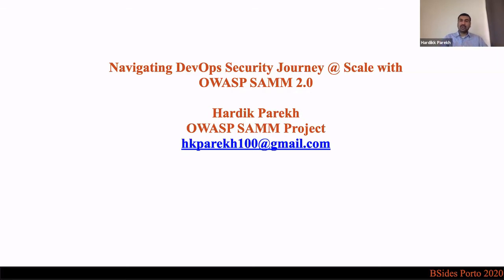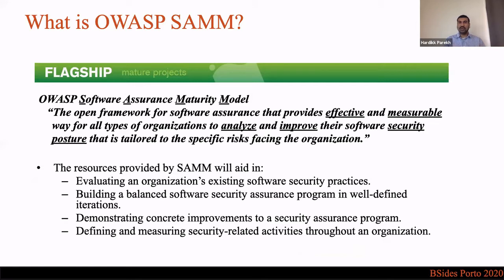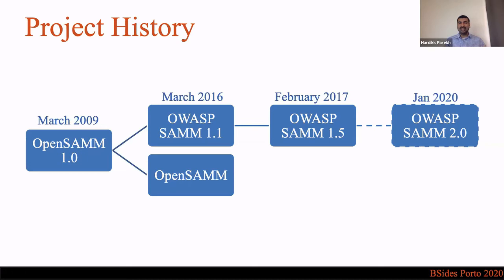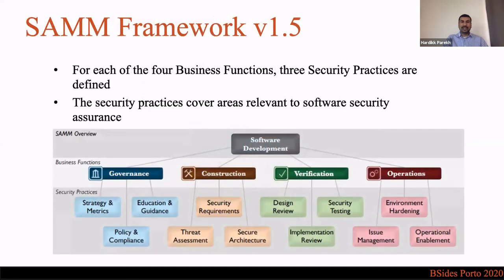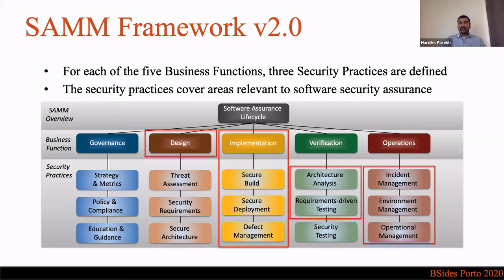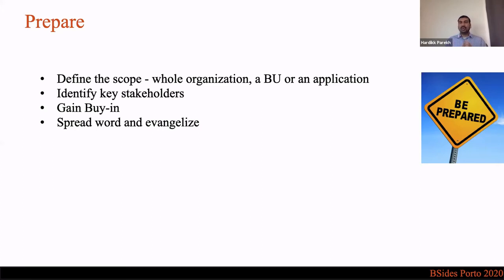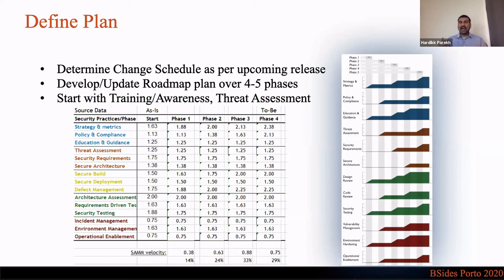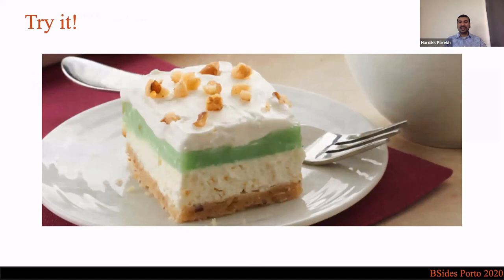"Navigating DevOps security journey at scale with OWASP SAMM 2.0" by Hardik Parekh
Talk presented at the 2020 edition of Security BSidesPorto.